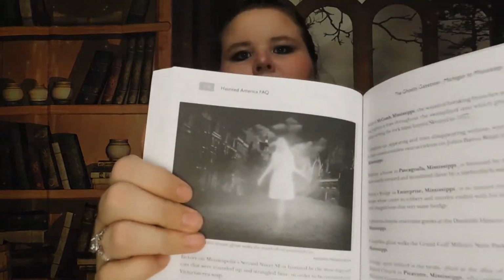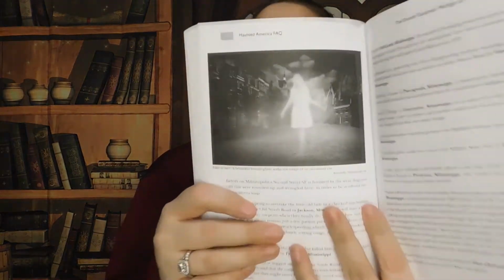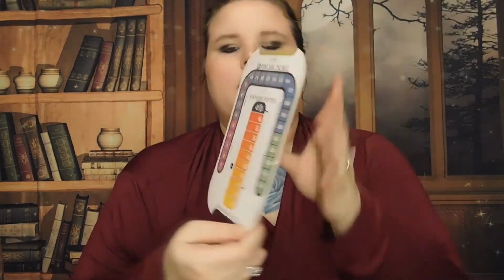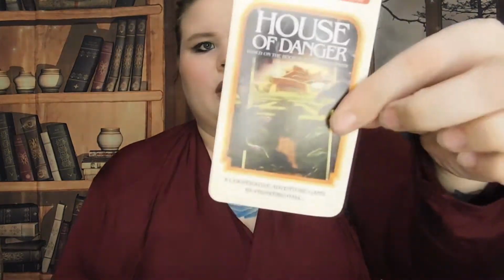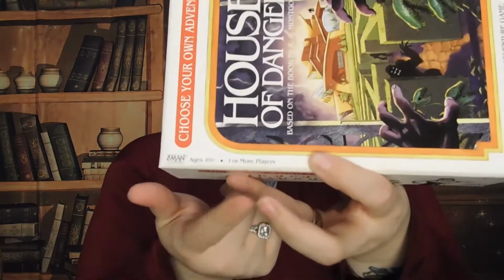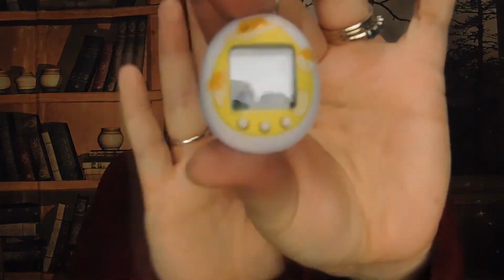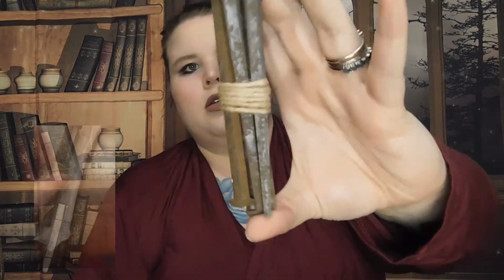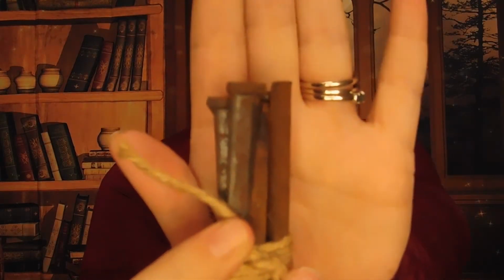Unboxing haunted coffin nails! | Ghost Stories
Welcome back Paranormies. Join me for an unboxing of my coffin nails, new books with ghost stories, and more.

Weird sh*t was happening when I filmed this, guys. Weird. Sh*t.